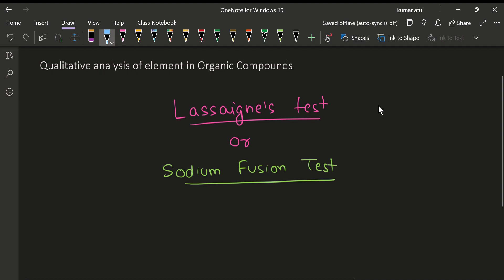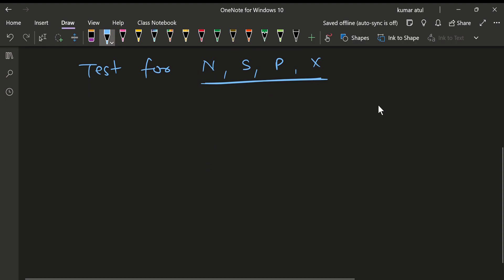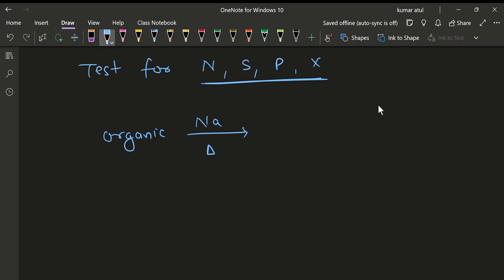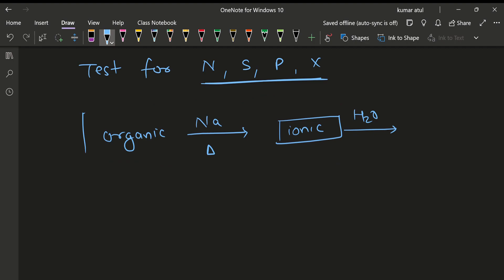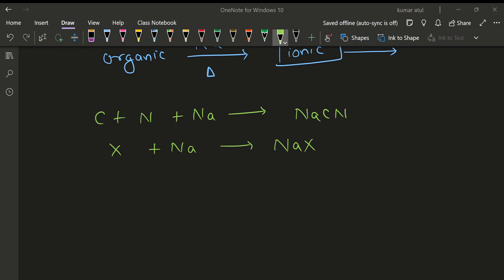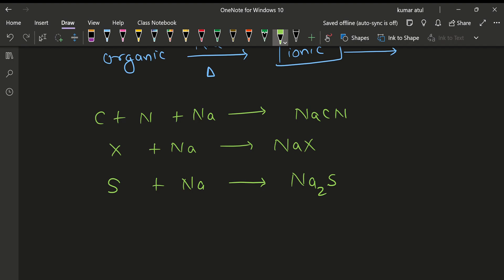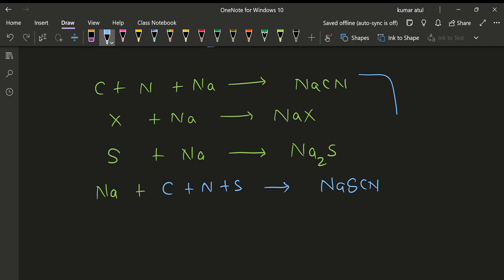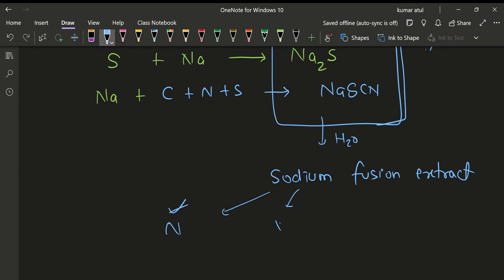Lassaigne's Test | Sodium Fusion Test | Identification of N, X, S, P | POC | Organic Chemistry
Lassaigne's Test | Lassaigne's Test | Sodium Fusion Test | Sodium Fusion Extract
Identification of Nitrogen
Identification of Sulphur
Identification of Phosporus
Identification of Halogen

With All India Topper in JEE- MAIN, and City Topper in KVPY, NTSE, selections in Indian NAtional Mathematical Olympiad and many selections in NEET and IIT-JEE , We have become the best coaching of Bokaro.

An endeavor to enhance the quality of education in Bihar & Jharkhand.
We are building an Eco-system which provides an excellent quality of Coaching to the students preparing for NEET / IITJEE / NTSE/ Olympiad and other competitive exams so that they don't have to move to Kota and face so many difficulties while living so distant from their parents.

To provide the best guidance and caring environment we have a team of IITians and NITians which we are planning to expand during this pandemic and after that as well as we have a bigger opportunity to reach out to many students through technology.

Also we have the Best Online Testing and Practice Platform in India to help students compete at National Level for FREE.

FREE Online Testing & Practice Portal
Note - plz view the mentioned video on how to use our practice by self feature -

How to Use our Practice Test module to create Customized Practice Set by yourself

Links to our FREE online content